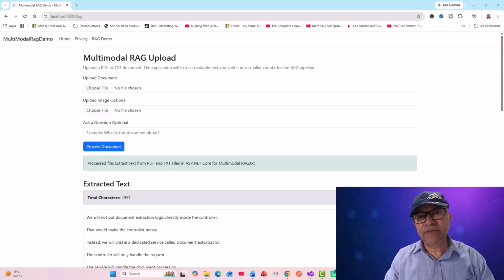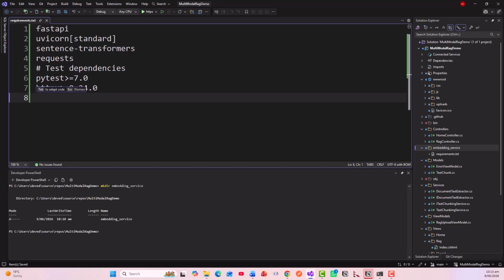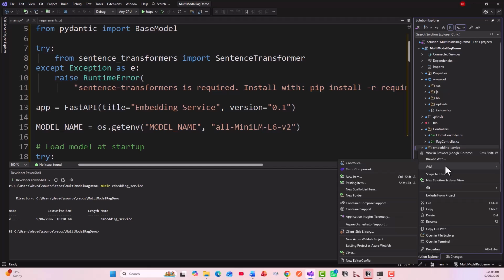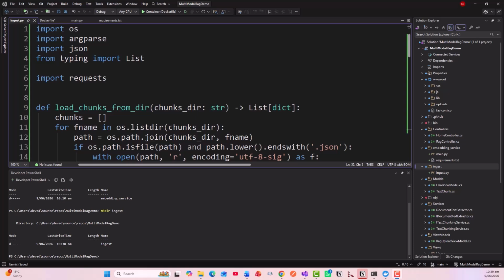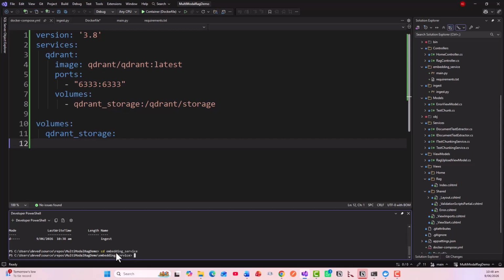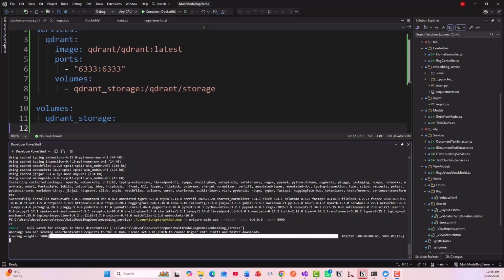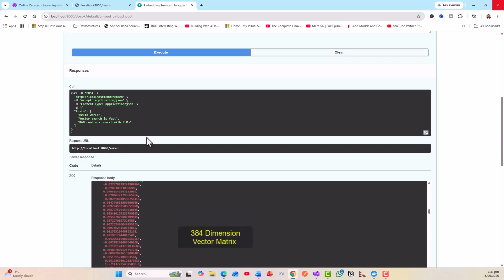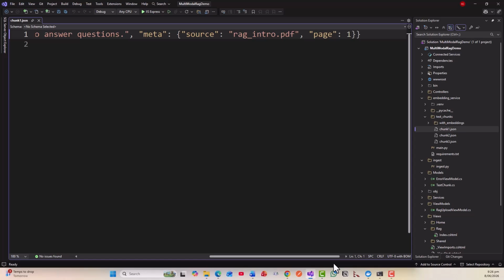Turn Your Text into Math for RAG: Mastering Vector Embeddings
This is Part 4, where we create a separate Python FastAPI embedding service that converts text chunks into vector embeddings.

So far in this series, we have built the ASP.NET 10 MVC application, uploaded PDF/TXT/image files, extracted readable text, and created text chunks. Now we take the next important step: converting those chunks into numerical vectors.

Why Python FastAPI?

For this part, we keep the ASP.NET 10 application as the main web application and orchestration layer, while Python FastAPI handles one focused responsibility: generating embeddings.

This gives us a clean microservice-style architecture, which is common in real-world AI systems.

In this video, you will learn:

✅ Why embeddings are needed in a RAG pipeline
✅ Why we are using Python FastAPI for the embedding service
✅ How to create a Python virtual environment
✅ How to install required Python packages
✅ How to create a FastAPI endpoint
✅ How to generate embeddings from text
✅ How to test the embedding service independently
✅ How this service will later connect back to ASP.NET 10

This part prepares the foundation for vector search, semantic retrieval, and AI-powered answers in the upcoming videos.
Previous parts:
Part 1 – Upload Form
Timestamp :
0:00 - Introduction: Why we use a separate Python FastAPI service for embeddings.
0:55 - Folder Setup: Creating the embedding-service directory.
1:35 - Dependencies: Setting up requirements.txt with FastAPI and Sentence-Transformers.
2:34 - API Coding: Writing main.py to load the model and create endpoints.
3:41 - Docker (Optional): Creating a Dockerfile for easy deployment.
5:15 - Ingest Script: Writing ingest.py to process text chunks.
6:20 - Vector DB Prep: Adding docker-compose.yml for Qdrant.
7:17 - Environment: Setting up the Python virtual environment.
8:48 - Starting Service: Launching the FastAPI server.
10:00 - API Testing: Verifying the service and vectors using Swagger UI.
11:49 - Running Ingest: Processing text chunks through the new service.
13:07 - Final Review: Checking the generated JSON files with embedding data.
Next:
Storing embeddings in a vector database and retrieving relevant chunks for RAG.